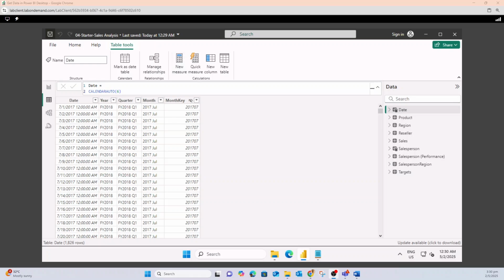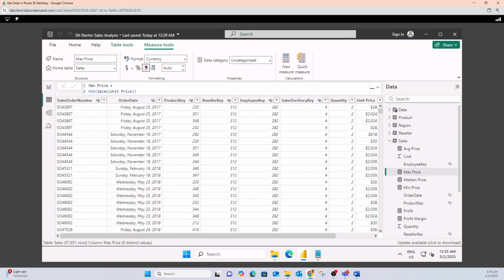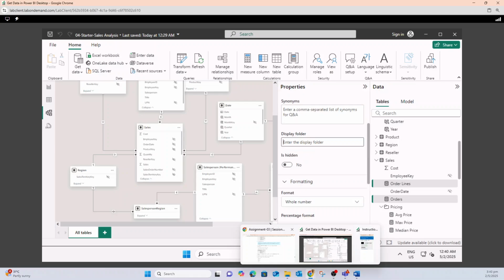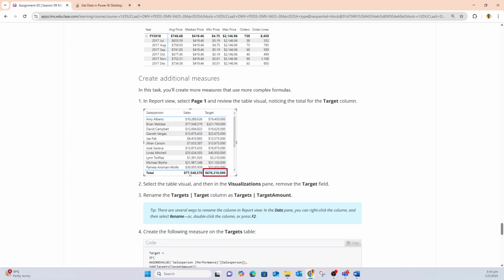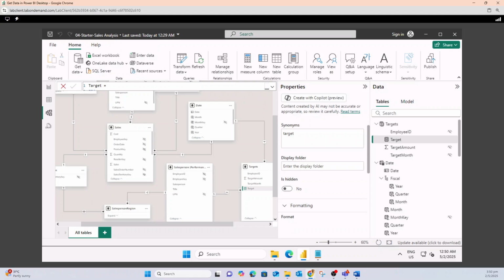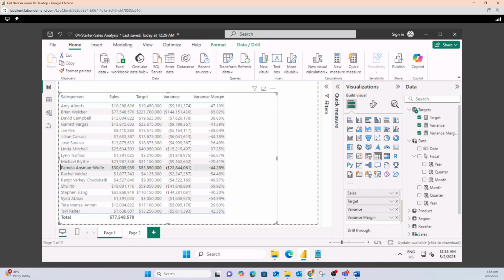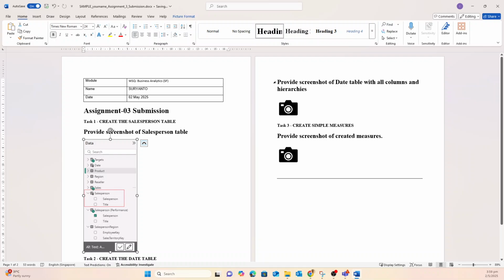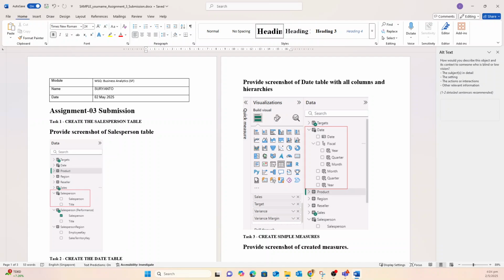PDDS DMV Assignment3 Part2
PowerBI, Calculated Table, Custome Column, Measures